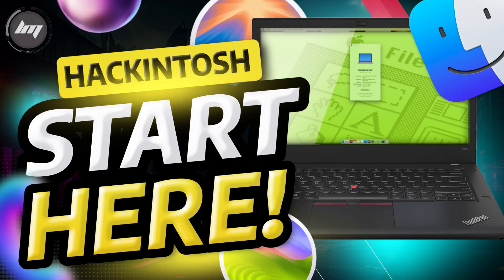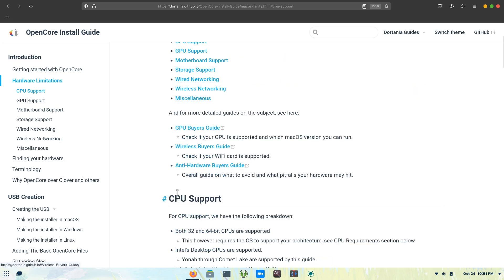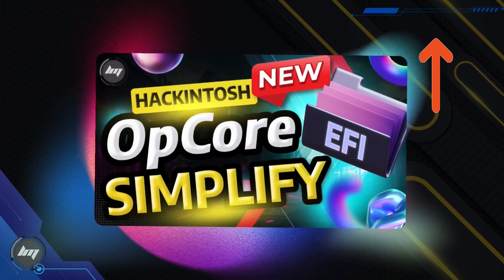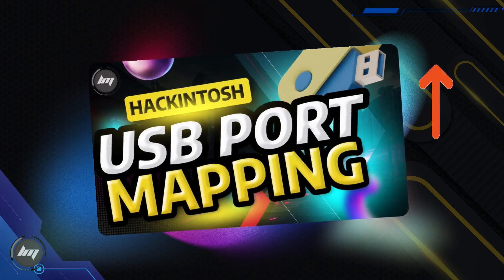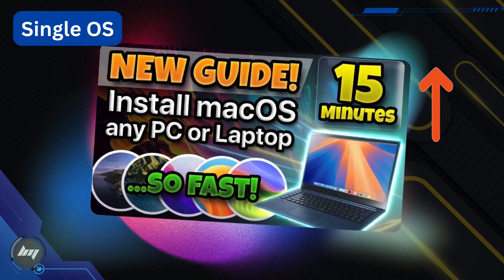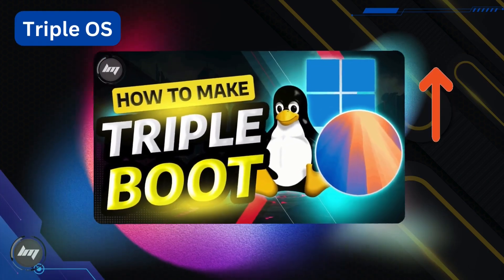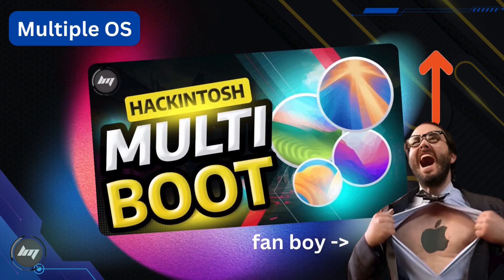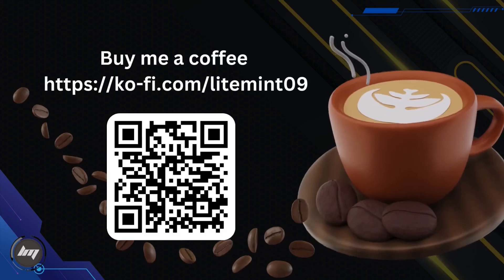How to install hackintosh - Start Here! If I were to start all over again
Hey hackintosh gang, If I was new to this, here's how I'd approach it

𝗪𝗵𝗮𝘁'𝘀 𝗡𝗘𝗫𝗧?
After you successfully installed the macos using this method, you may need to check the fixes below if you encounter them

Whether you're a seasoned Hackintosh enthusiast or new to the scene, this video is your go-to resource for installing MacOS Sequoia Beta your custom-built PC.

If you're looking to enjoy the latest macOS features on your Hackintosh, this video is a must-watch.